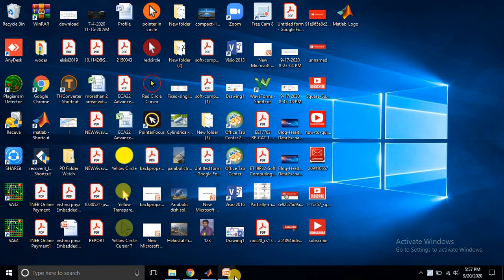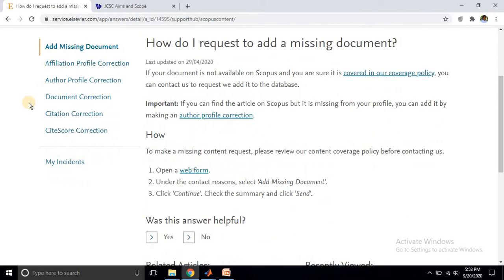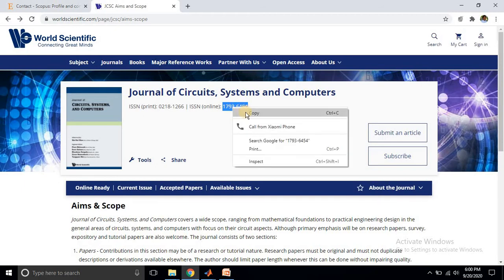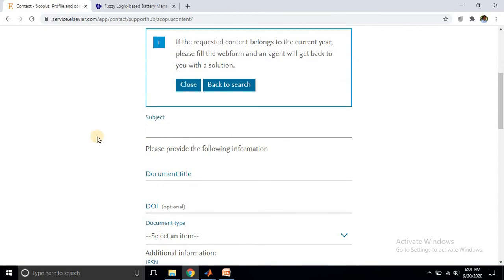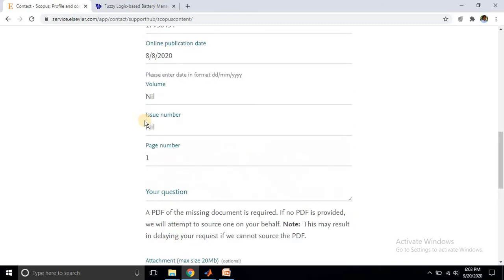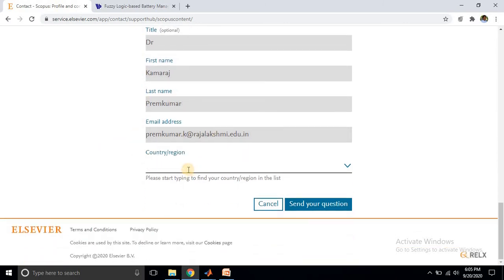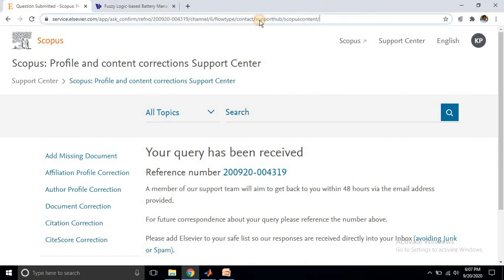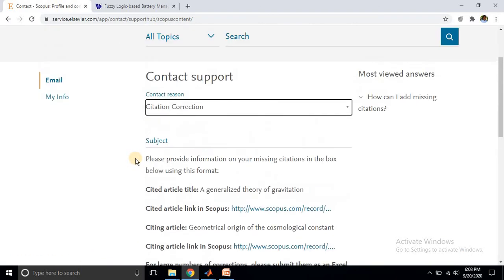Scopus missing citation - How to add missing documents and citation in Scopus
This  video  about How to add missing documents and citation in Scopus.

-~-~~-~~~-~~-~- eee projects
project eee
matlab projects
phd projects